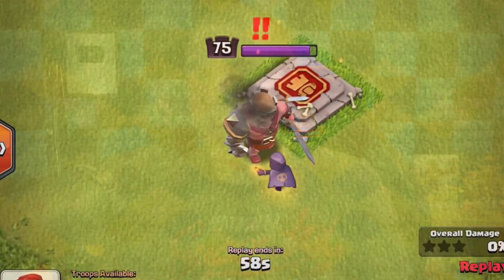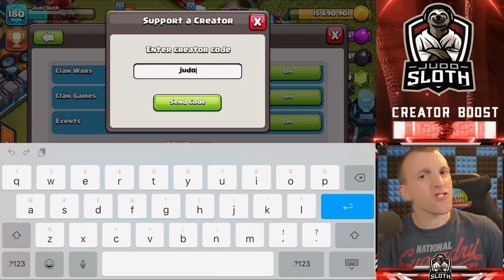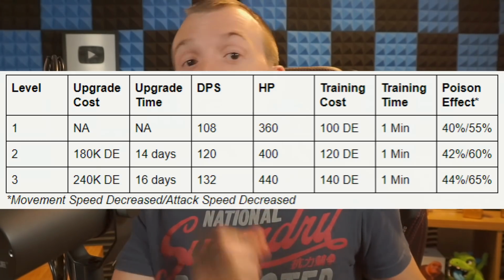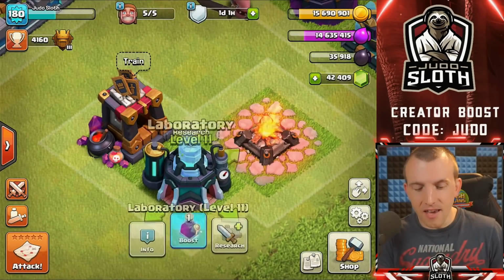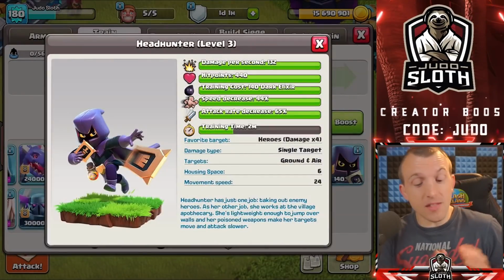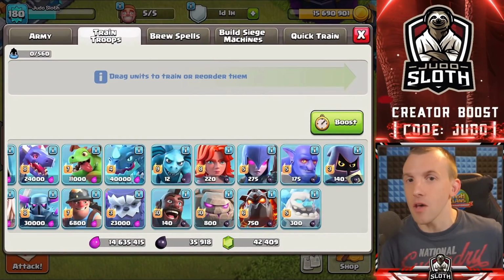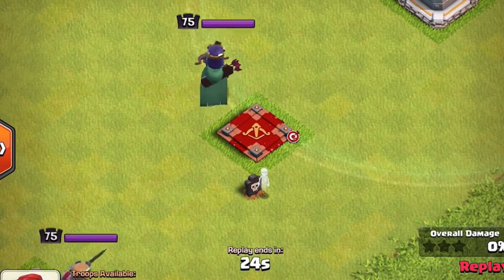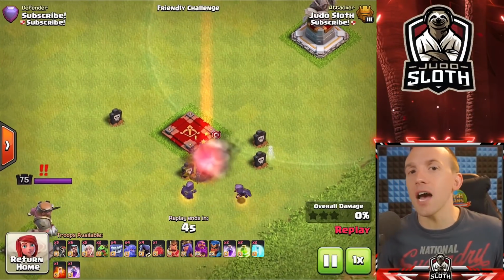Headhunter Explained! New Troop for Clash of Clans!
A New Troop for the Clash of Clans Update, the Headhunter! Judo Sloth Gaming explains the Headhunter Troop for CoC with Attacks and Gameplay. Headhunter Tips and Strategy are shown so that you know exactly how to use the new troop when the update arrives.

Headhunter Timestamps:
0:00 Introduction
1:12 Unlock Info
2:05 Headhunter Stats
4:08 Headhunter vs King
4:40 Headhunter vs Queen
5:18 Headhunter vs RC
5:31 Headhunter on Edge of Base
6:33 Headhunter for Queen Charge
7:28 Headhunter on Defence
8:42 Headhunter in Siege Machine

Thank you for using Code 'Judo' in game to support me

► Judo Sloth Gaming is a mobile gaming channel focused on Clash of Clans. You will see a variety of videos focused on Attack Strategy and 3 Star Attacks as well as Let's Play and 5v5 War Commentary. Clash On!